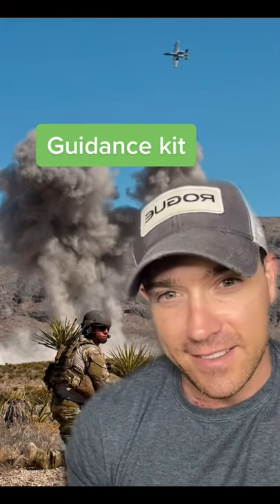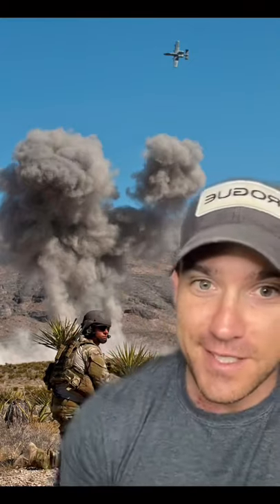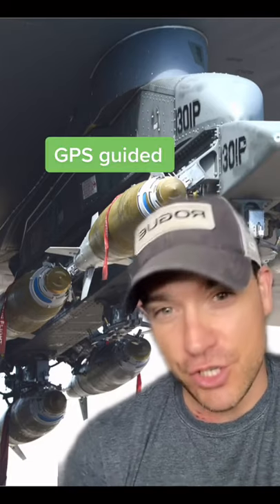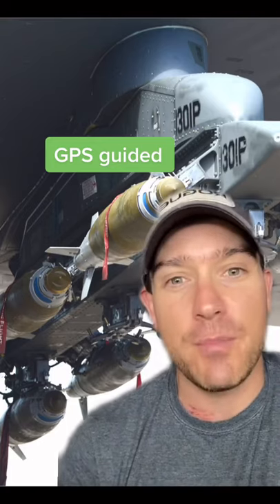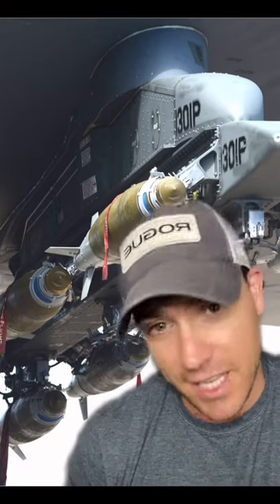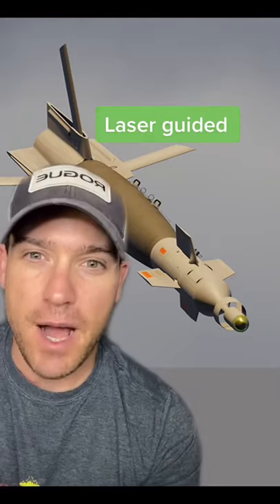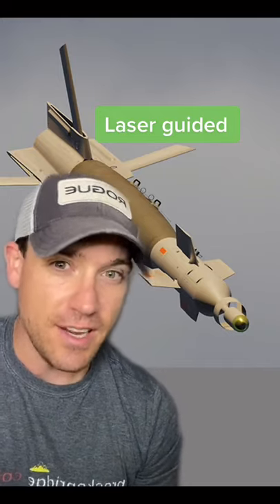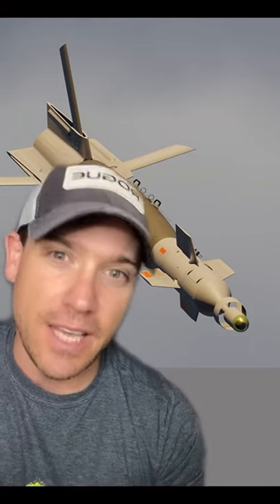Turning Dumb Bombs Into Smart Bombs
When the US military drops a bomb, it's usually a smart bomb.  These GPS or laser guided munitions are one way to drastically increase the bombs accuracy.